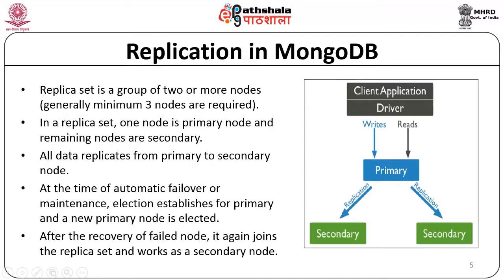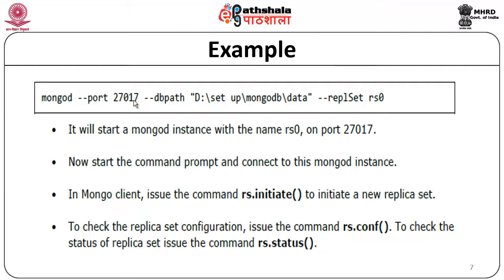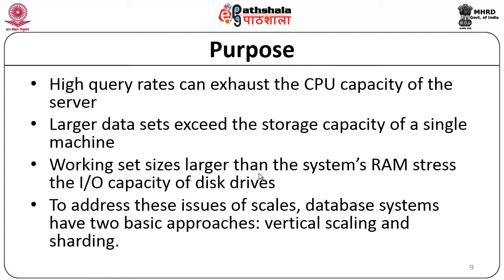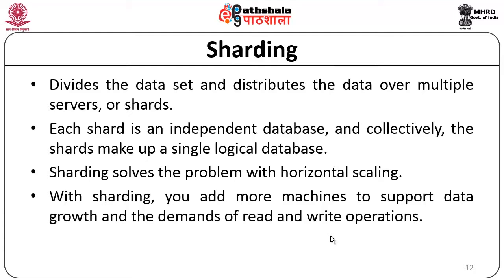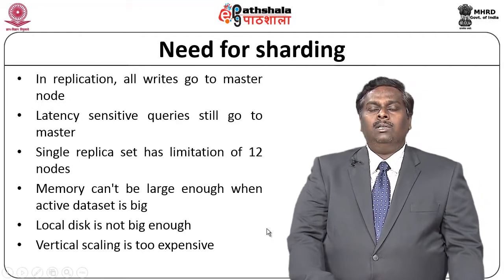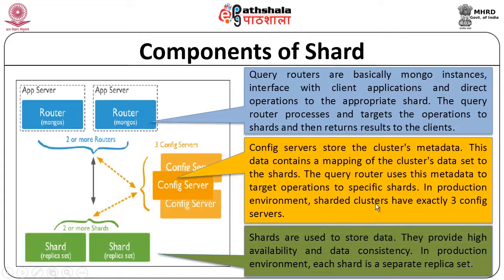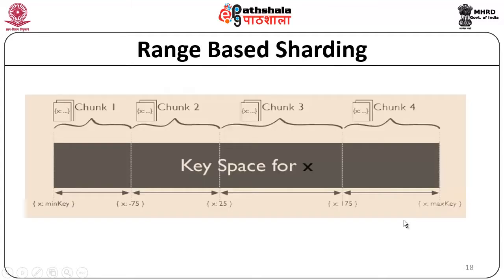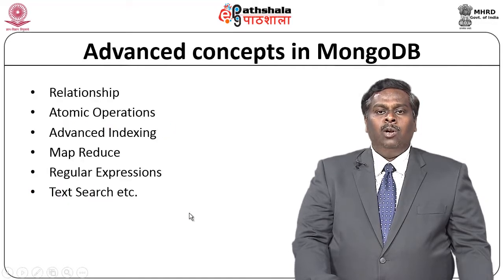MongoDB-III (COM)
subject:Computer Science
Paper:Data analytics